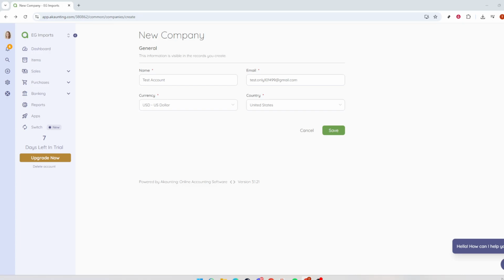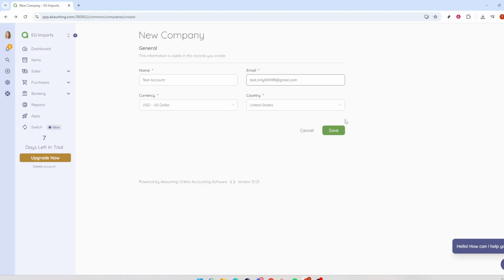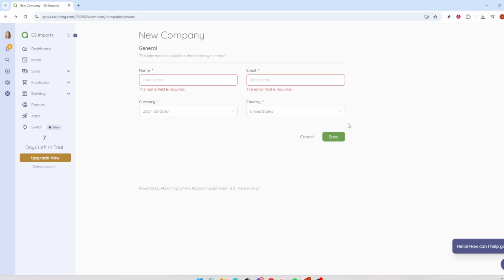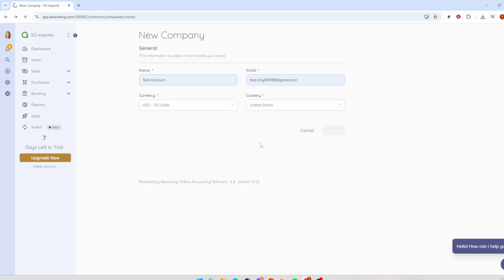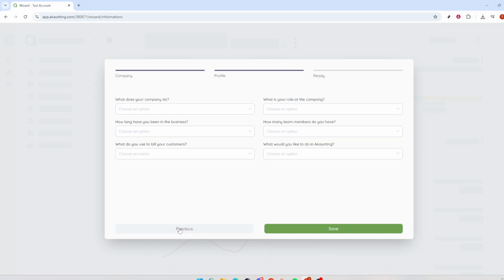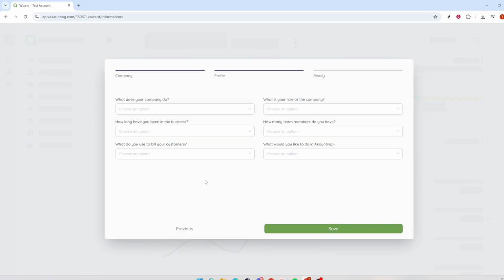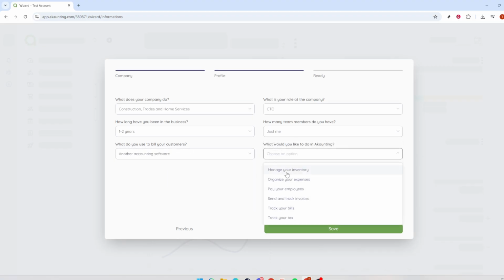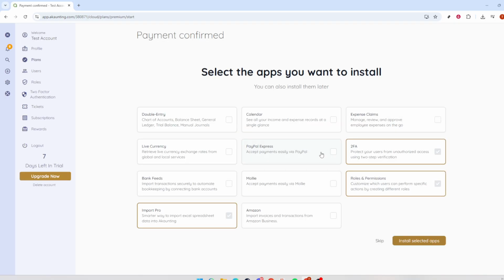How To Set Up Akaunting Self Hosted (Full Guide)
In this video, you will learn the complete process of setting up your own self-hosted instance of Akaunting. This powerful open-source accounting software allows you to manage your finances on your own server for total control and privacy.

What you will learn in this tutorial:
• How to prepare your server environment for installation
• Downloading and uploading the latest Akaunting files
• Creating and configuring the MySQL database
• Running the web installer for final configuration
• Basic dashboard setup for your business

By following this tutorial, you can bypass monthly fees and take full ownership of your financial data.